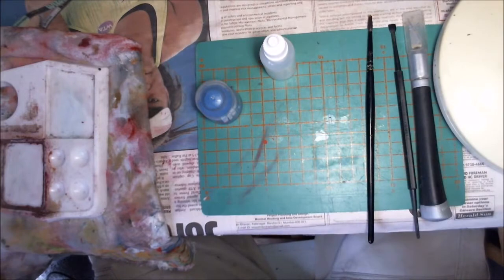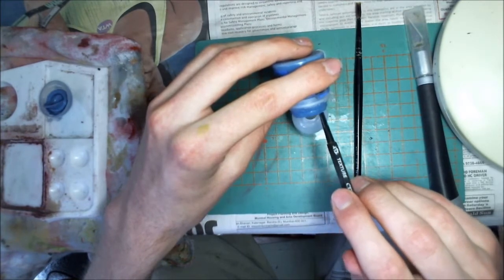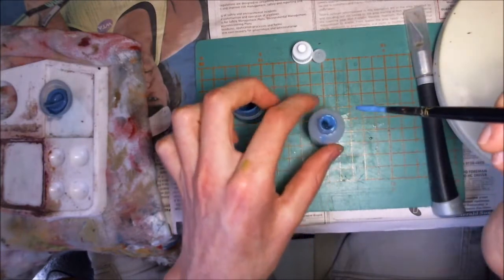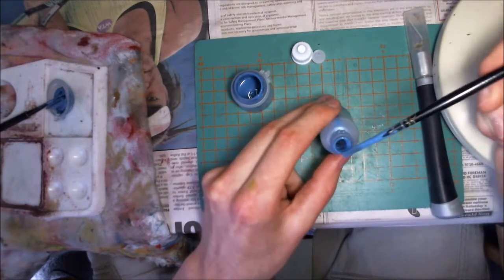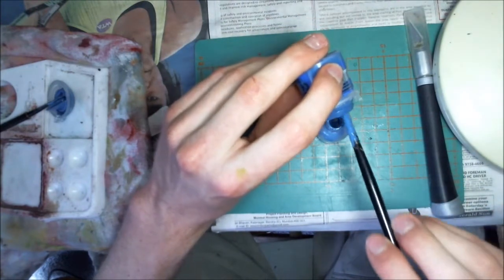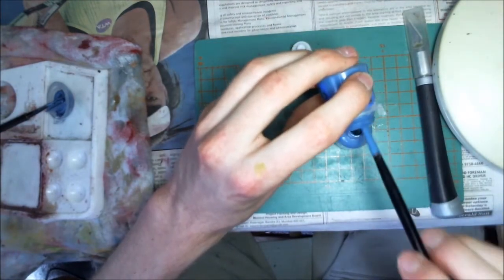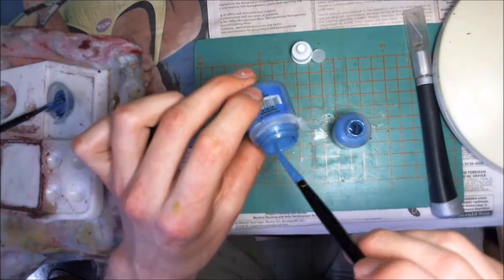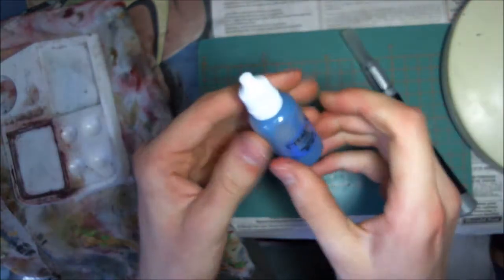Citadel VS Vallejo re packaging paints